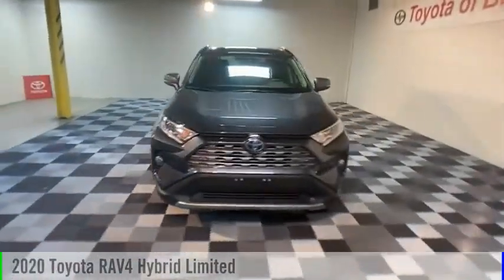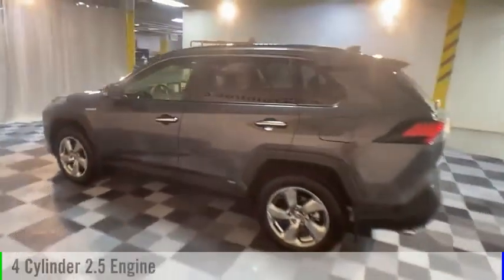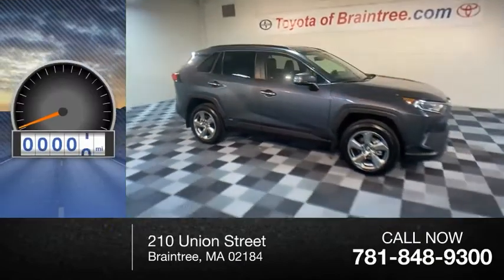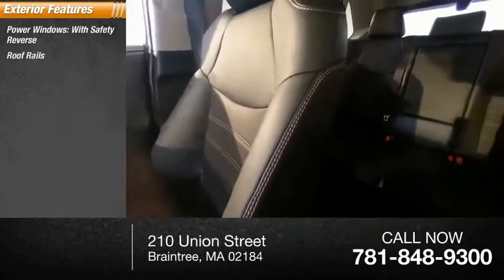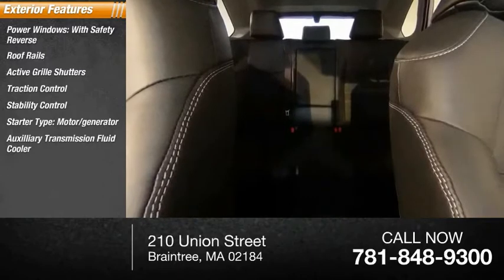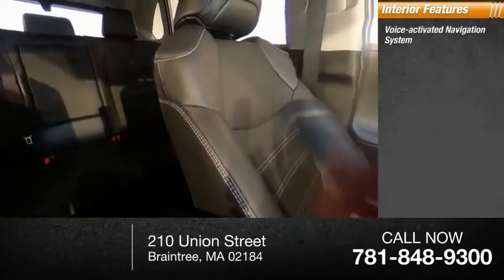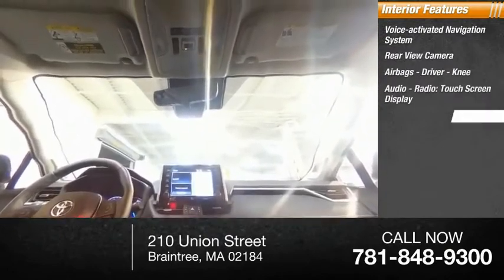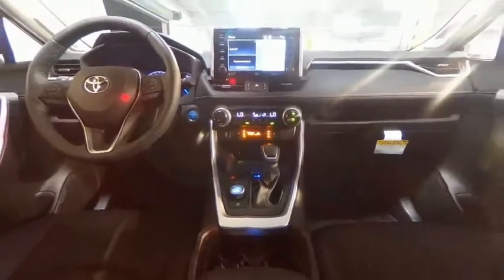2020 Toyota RAV4 Hybrid T42329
2020 Toyota RAV4 Hybrid Limited

Gray 2020 Toyota RAV4 Hybrid Limited AWD eCVT 2.5L 4-Cylinder 2.5L 4-Cylinder.  41/38 City/Highway MPG